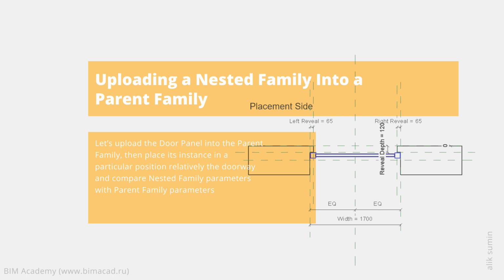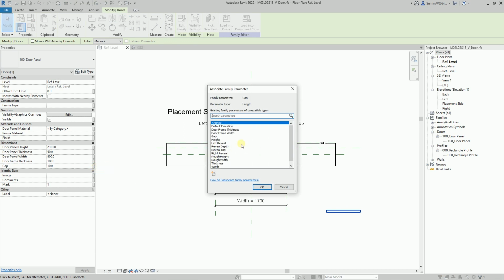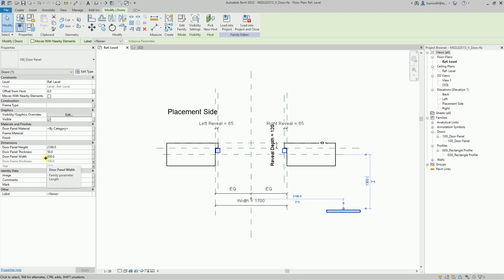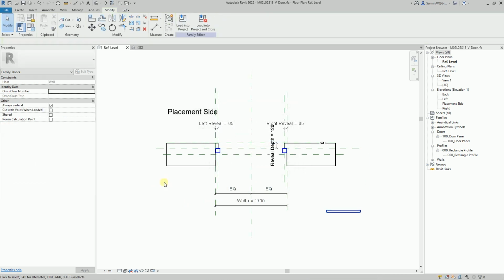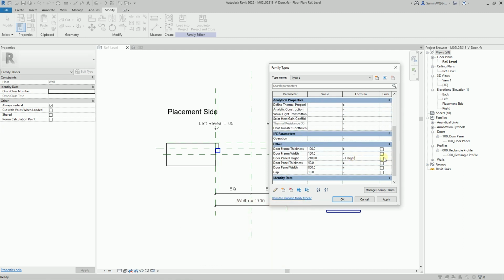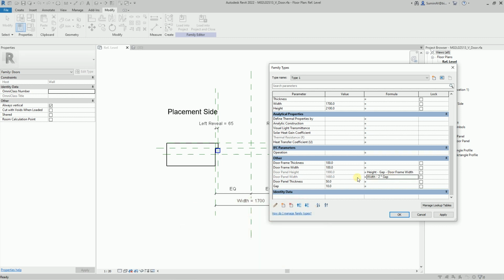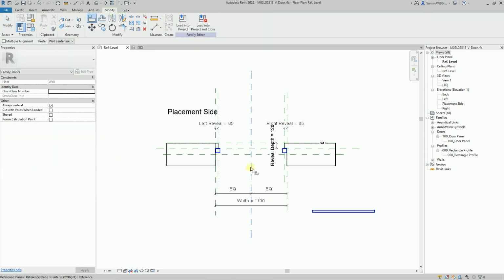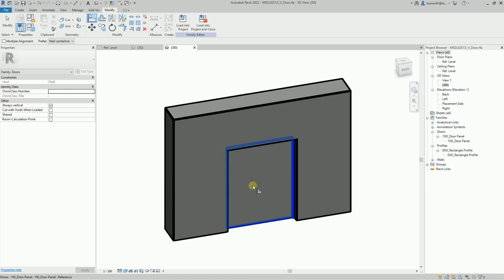Door Family_Uploading a nested family into the parent family